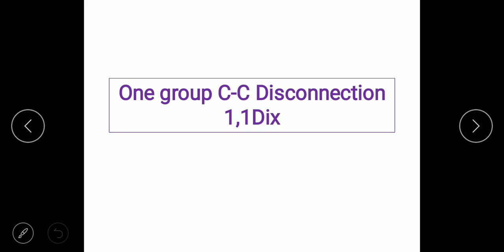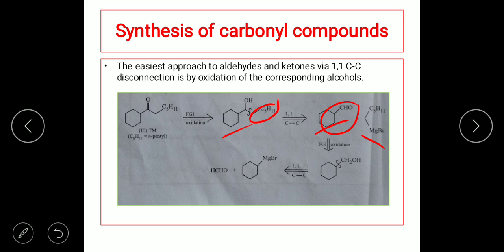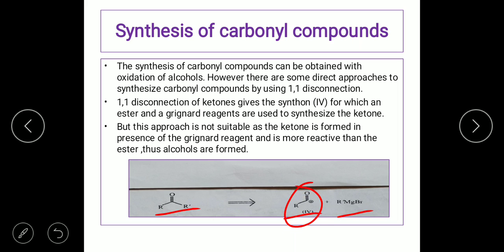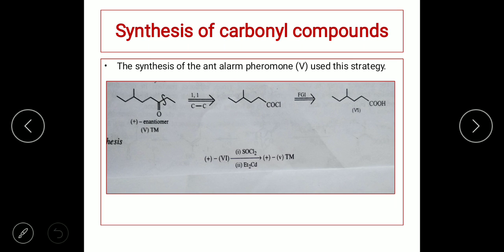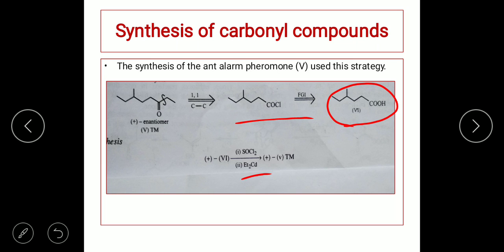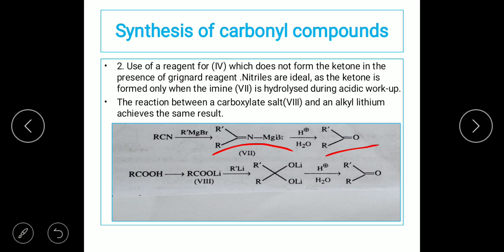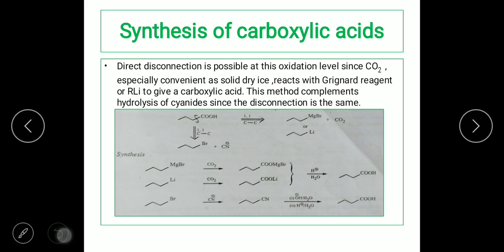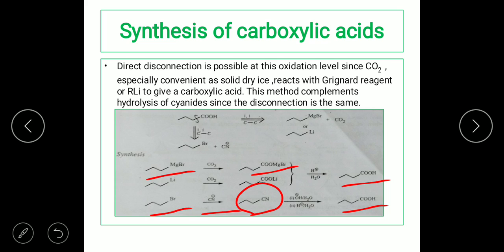One group C-C disconnections:synthesis of carbonyl compounds, carboxylic acids using 1,1diX